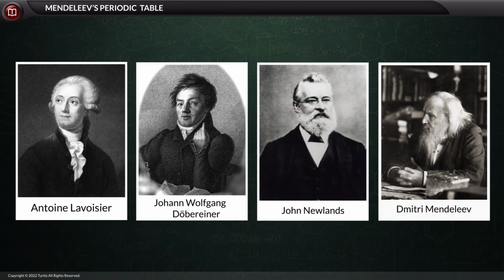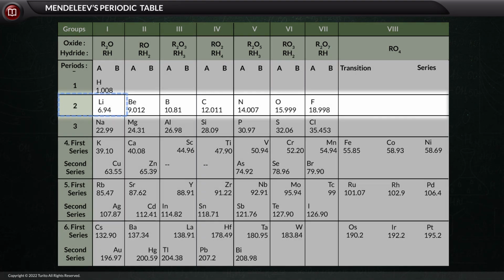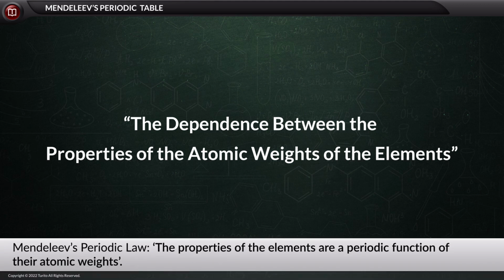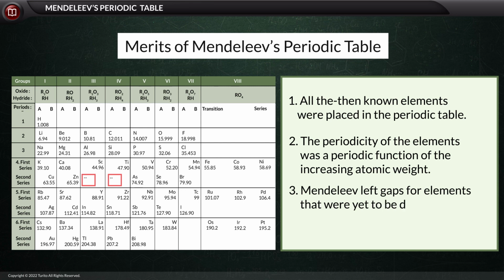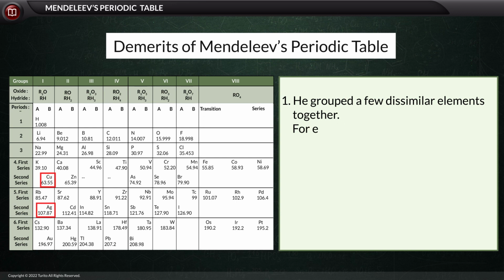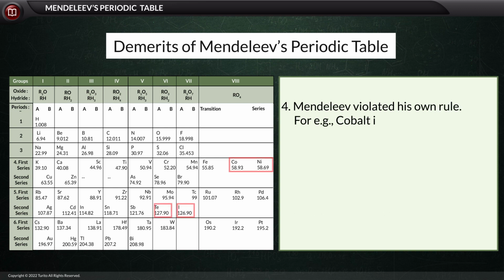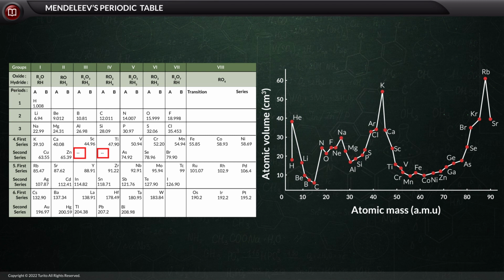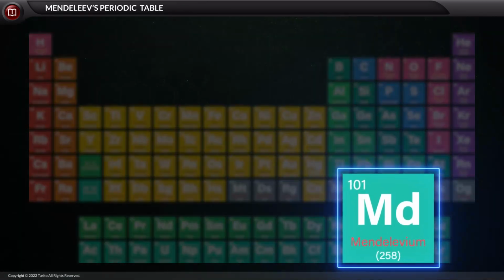Chemistry - Grade 9 - The periodic table - Mendeleev's periodic table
Turito Academy is designed with an aim to deliver high quality concepts through On-demand videos, comprehensive study materials, and practice tests along with the mock tests that offer diverse learning styles for students and gives flexibility to learn when they want from the comfort of their home that includes the doubt clearance through Ask-a-Tutor. Turito Academy offers the courses like PSAT, SAT, ACT, AP Exams and School Academics grade improvement program from Grades 4 to 10.

Dmitri Mendeleev's periodic table, proposed in 1869, was a groundbreaking achievement in the field of chemistry. Mendeleev, a Russian chemist, organized the known elements based on their atomic masses and chemical properties, arranging them into a table with rows and columns. He left gaps in the table for undiscovered elements and predicted their properties.

Mendeleev's key insight was the periodic law, which states that the properties of elements are a periodic function of their atomic masses. This led to the organization of elements into groups with similar characteristics and the identification of trends in properties across periods.

The periodic table he created not only facilitated a better understanding of the relationships between different elements but also allowed for the prediction of the properties of yet-to-be-discovered elements. Mendeleev's periodic table laid the foundation for the modern periodic table, which is organized by atomic number, a concept that emerged later with the discovery of protons and electrons. Despite its limitations, Mendeleev's work was instrumental in advancing the field of chemistry and our understanding of the fundamental nature of elements.